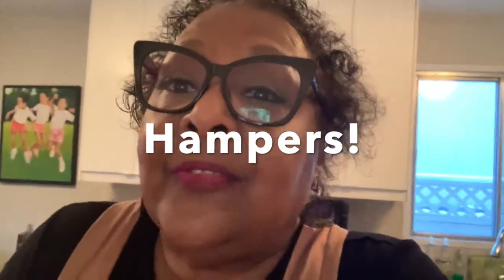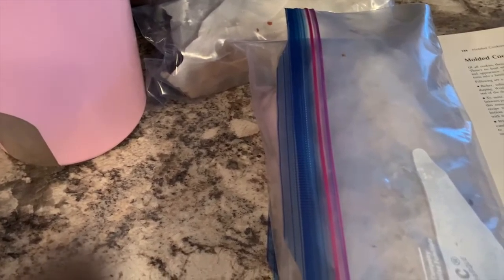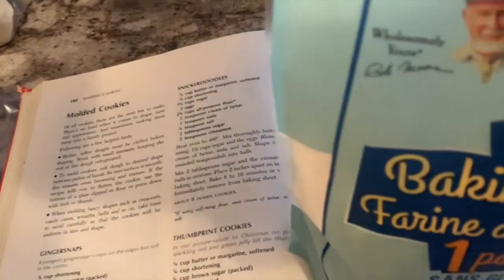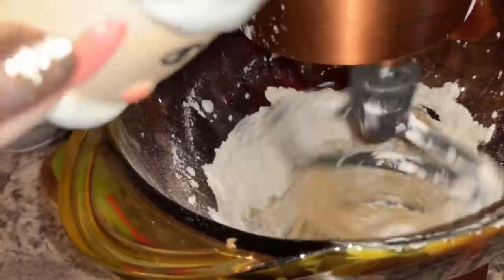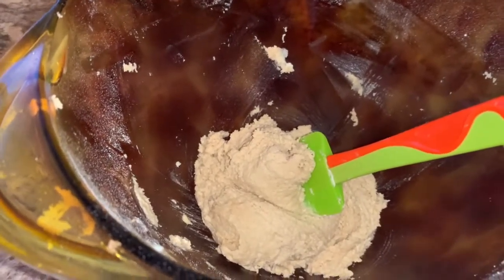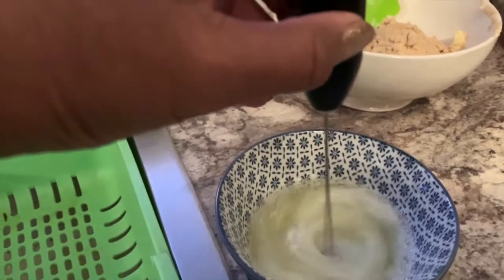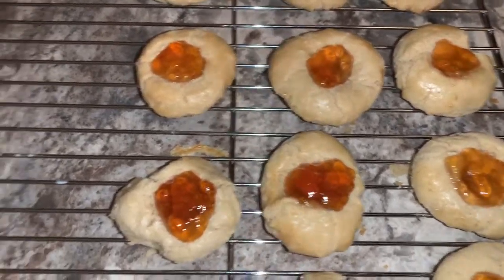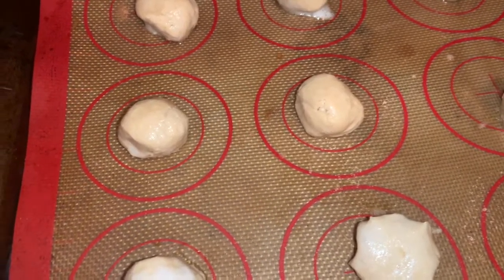12 Days of Christmas 2020! - Thumbprint Cookies 2 ways!! - Day 1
Recipe for THUMBPRINT COOKIES:
1/4 BUTTER OR MARG
1/4 SHORTENING
1 EGG SEPARATED
1 TPS. VANILLA
1 CUP FLOUR (REG. OR GLUTEN FREE)
1/4 TSP SALT
3/4 CUP CHOPPED NUTS (OPT.)

CREAM TOGETHER BUTTER, SHORTENING, EGG YOLK AND VANILLA
BLEND IN FLOUR AND SALT.
LIGHTLY BEAT EGG WHITE
ROLL BATTER INTO BALLS
DIP INTO EGG WHITE
ROLL IN NUTS (OPTIONAL)
MAKE A THUMBPRINT INDENT IN EACH COOKIE

REMOVE FROM TRAY RIGHT AWAY.
ADD JELLY OF YOUR CHOICE ON TOP OF COOKIE
DUST WITH ICING SUGAR IF DESIRED.